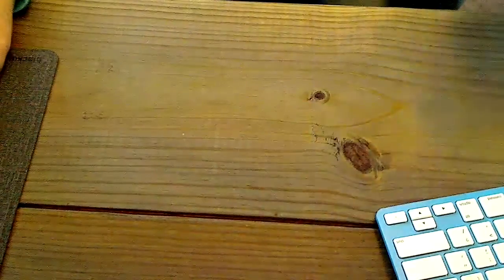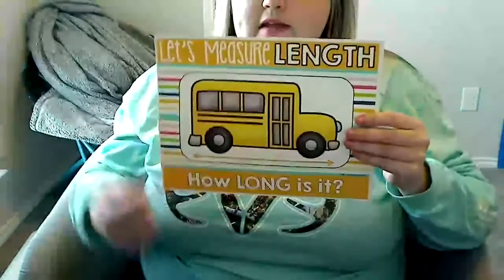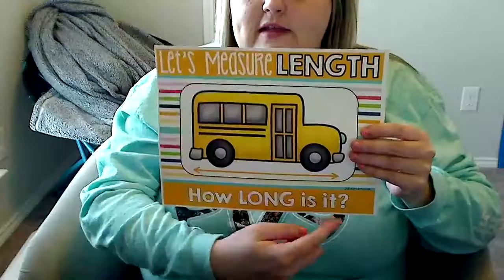Ms. Blue: Length and Capacity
Ms. Blue teaches her students about length and capacity using non-standard measurement.